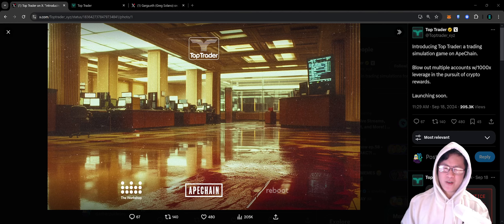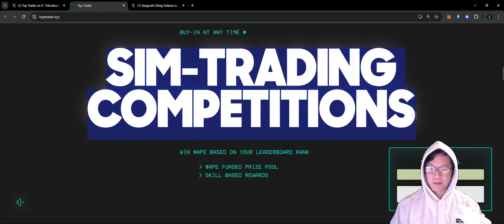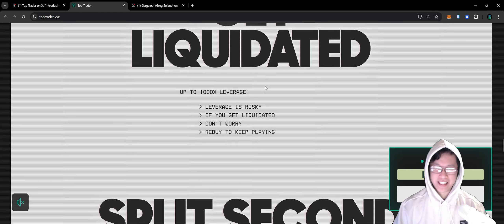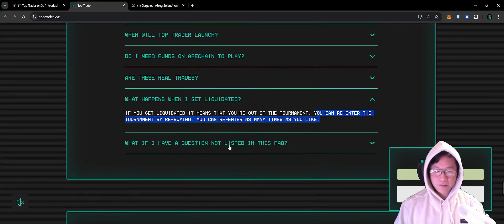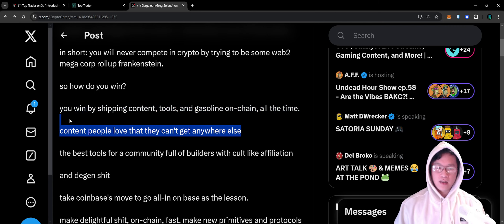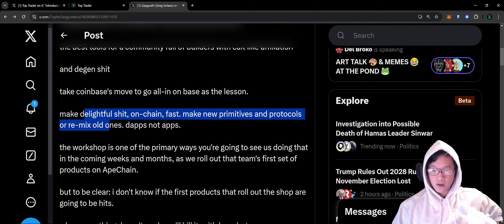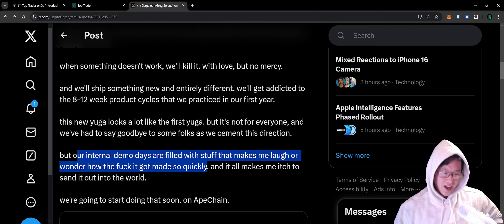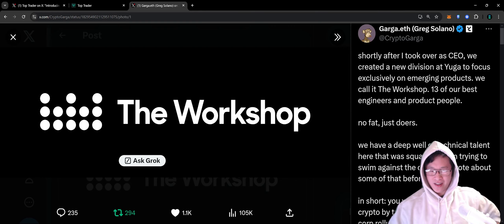OGTV: Yuga's Workshop and Top Trader, Explained!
Welcome to OGTV on Bored Network.

We'll look into Top Trader, a trading simulation game built on Apechain from Yuga's Workshop and Reboot protocol.